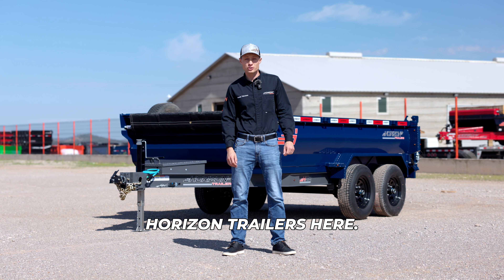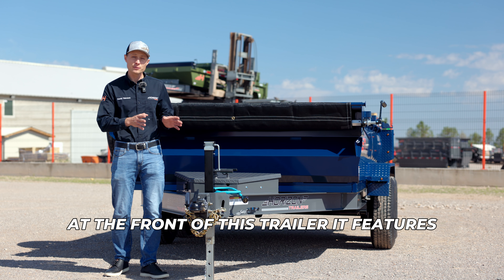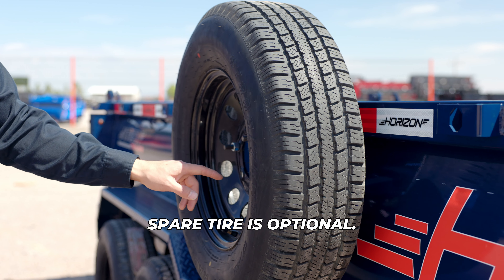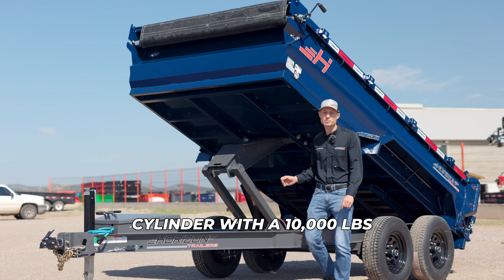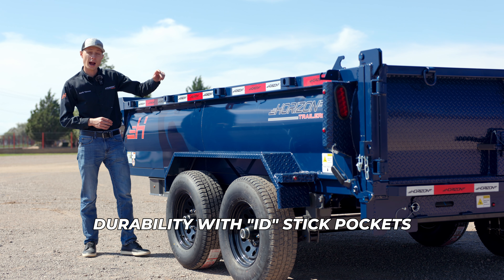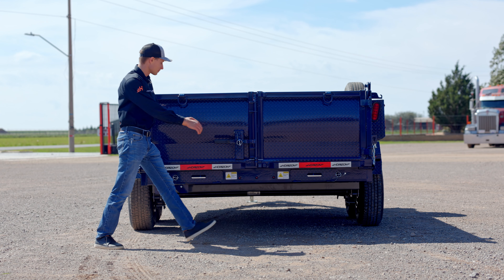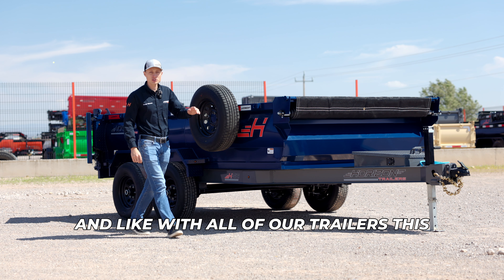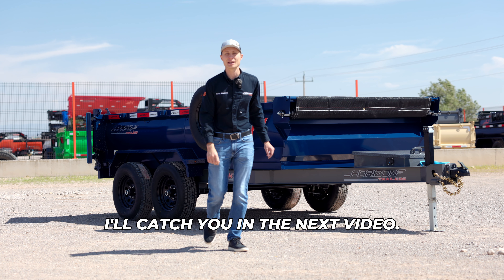The HZ6 Dump Trailer - Redesigned | Horizon Trailers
With a length of 12', side heights of 2', 3', or 4' and tandem 5.2k Axles this Dump Trailer is perfect for small to medium jobs.

📌 About Us:
Horizon Trailers is dedicated to fusing innovation with top-notch quality in every trailer we roll out. Our aim is to enrich your hauling ventures with superior design and unmatched durability. Explore a realm of hauling possibilities with Horizon Trailers!